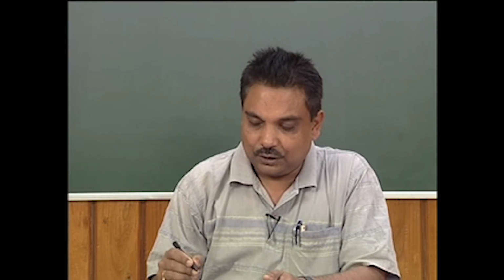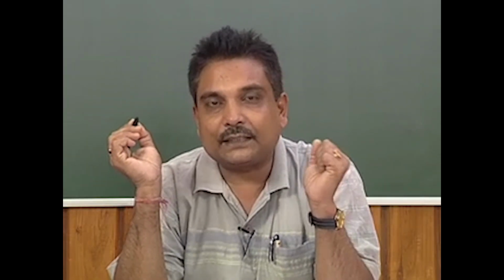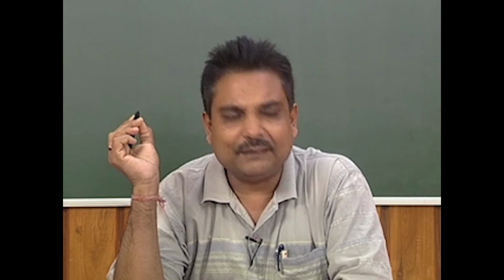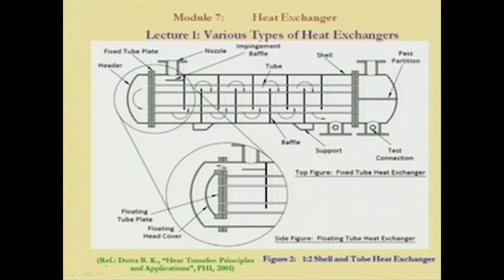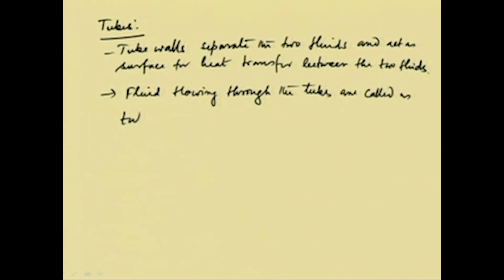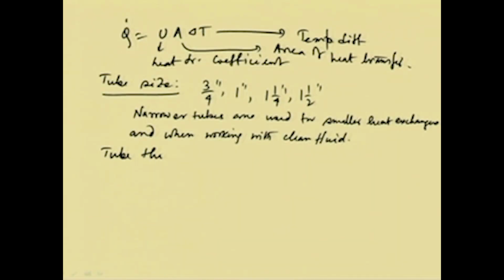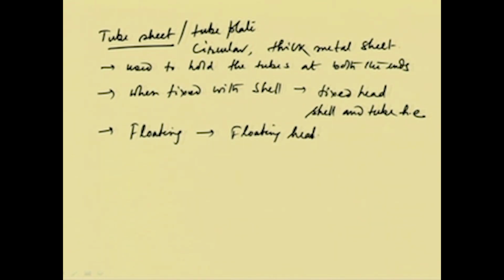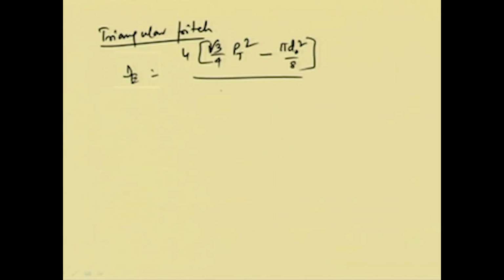Classification of heat exchangers